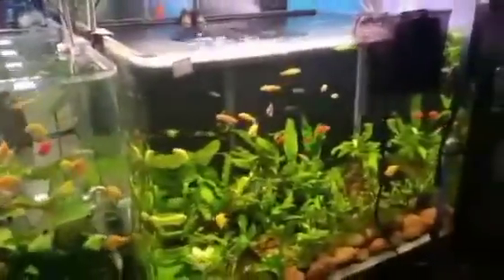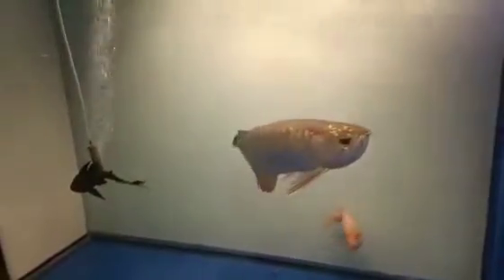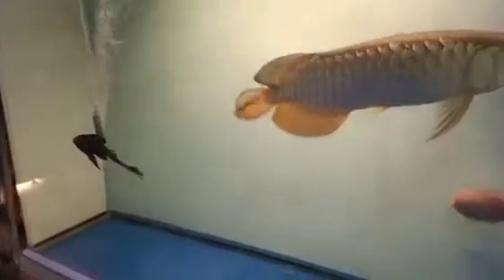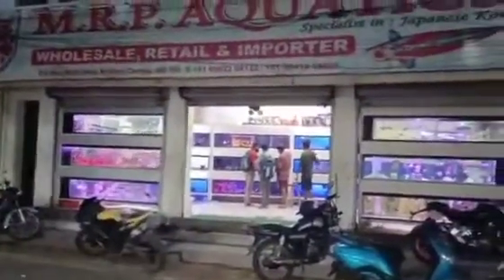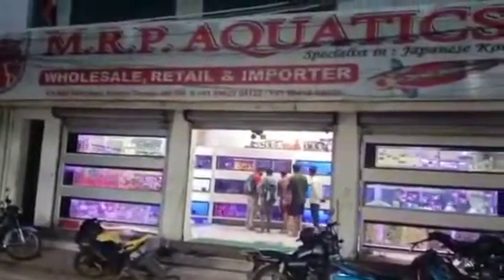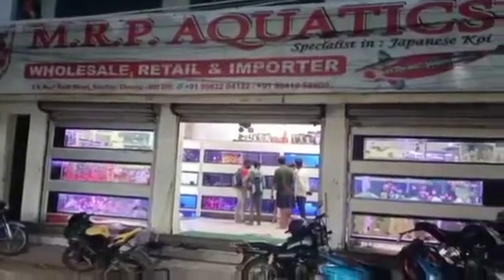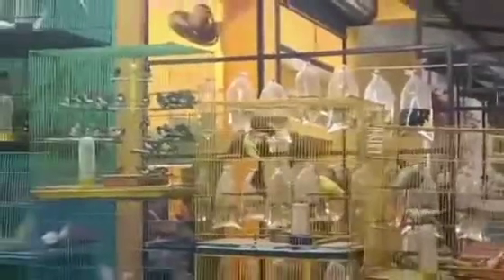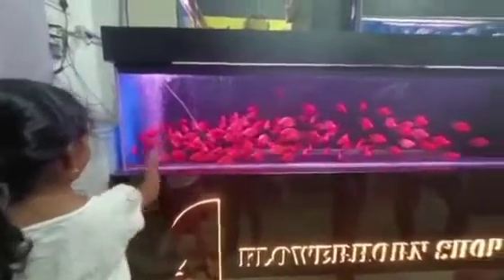pet aquarium vlog